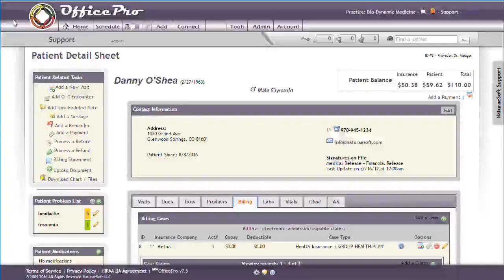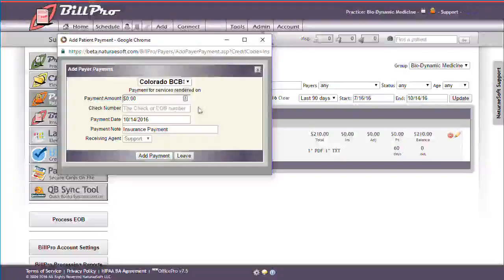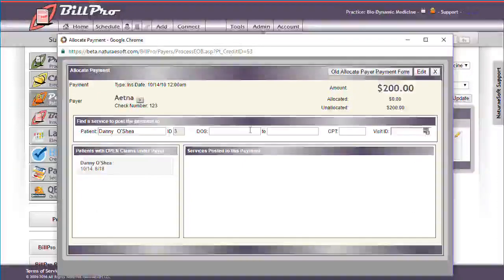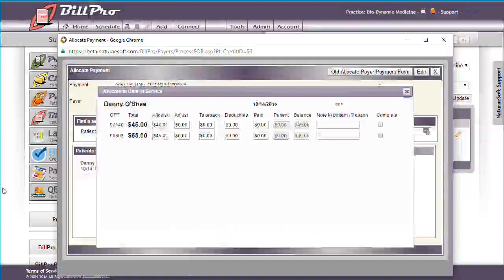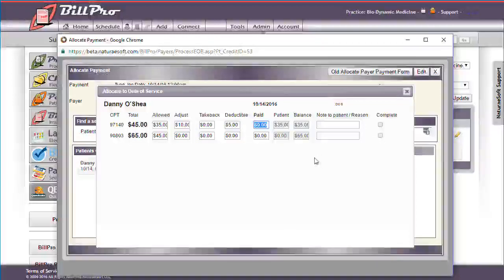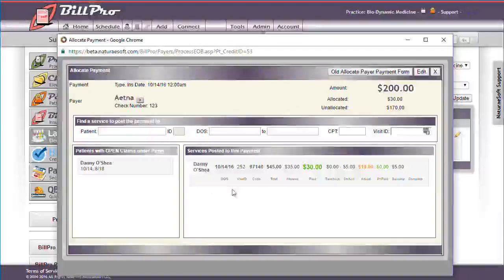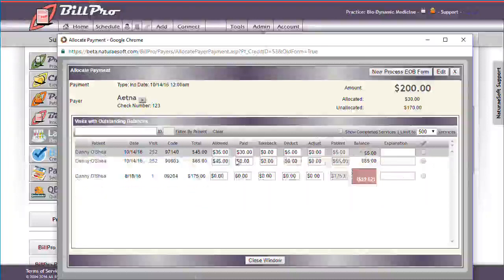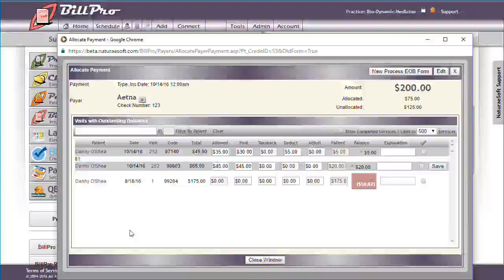BillPro - Posting Insurance Payments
This video shows you how to post insurance payments in the OfficePro service.